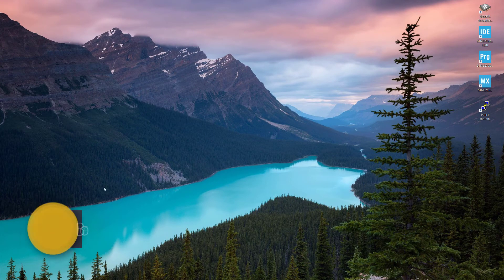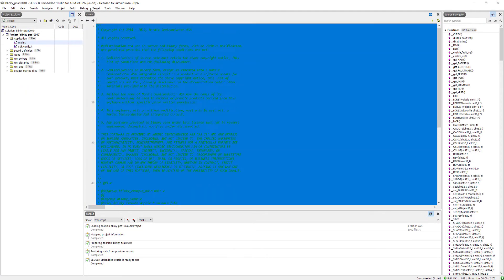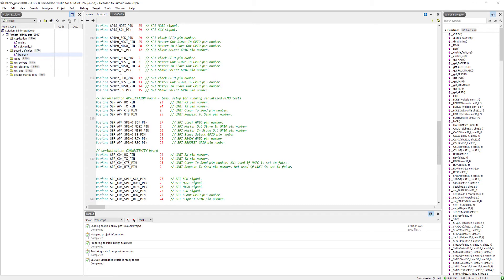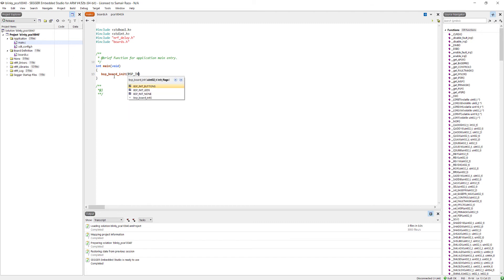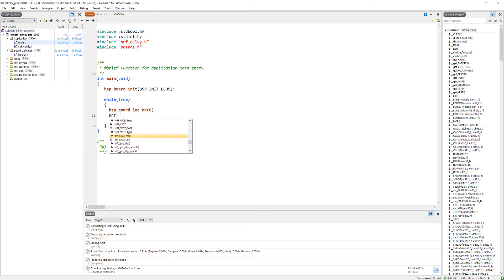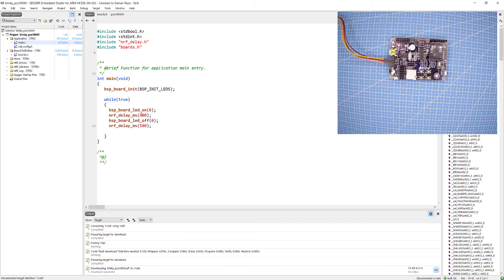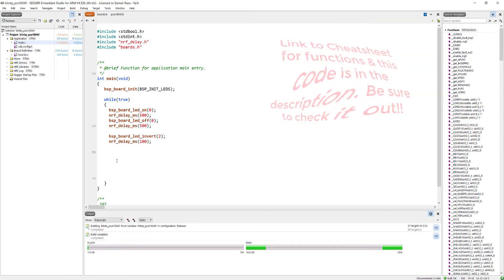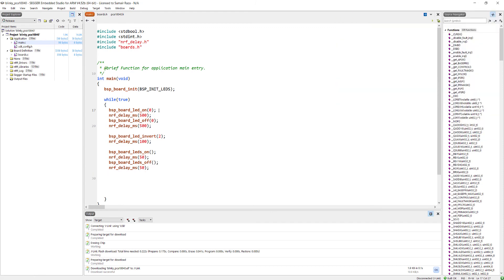nRF5 SDK - Tutorial for Beginners Pt 9 - Boards.h for Simple IO Operations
This video is the continuation of my nrf5 SDK tutorials for beginners series. In this tutorial we will learn how to use the Nordic's library boards for basic input output operations. Unlike the previous tutorials, we don't need to initialize each led pin and each button pin separately rather we just use the boards package and use its simple function to initialize everything needed and then we can play around with different functions to manipulate the IO pins.

be sure to check it out and play around with the code to get yourself familiar with the nrf52832 or nrf52840 devices.